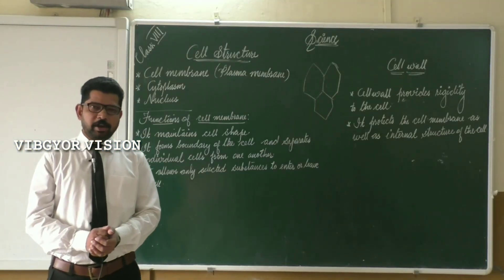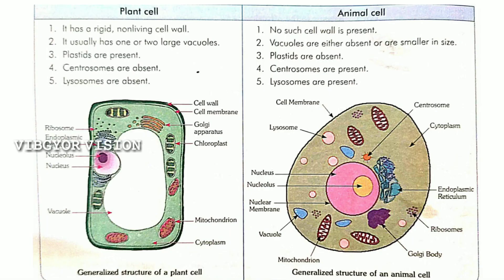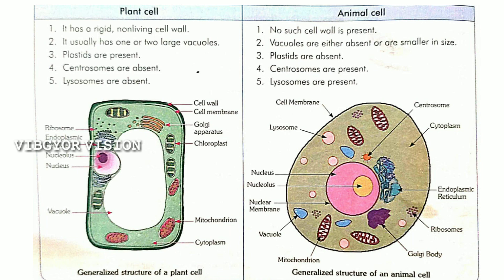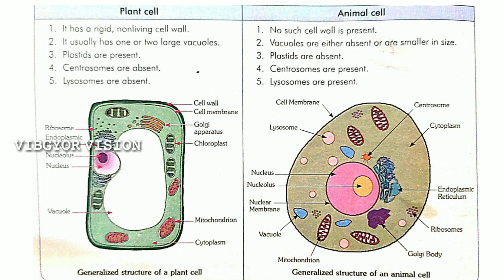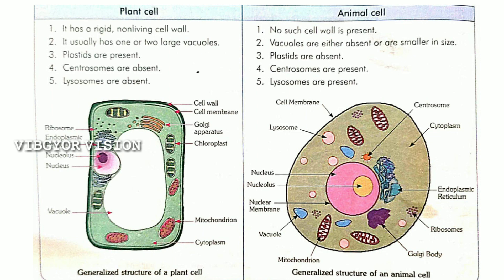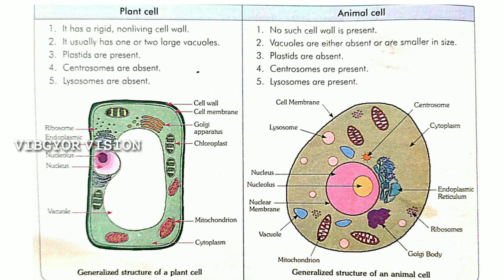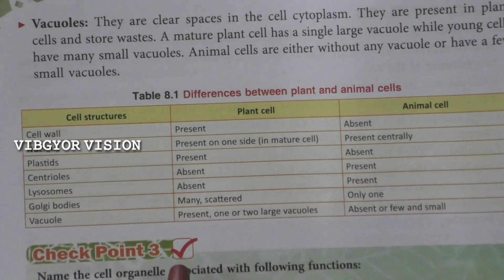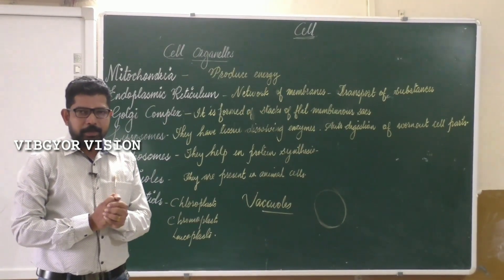DIFFERENCES BETWEEN PLANT CELL AND ANIMAL CELL || CELL:STRUCTURE AND FUNCTIONS || NCERT | CLASS 8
intromaker app